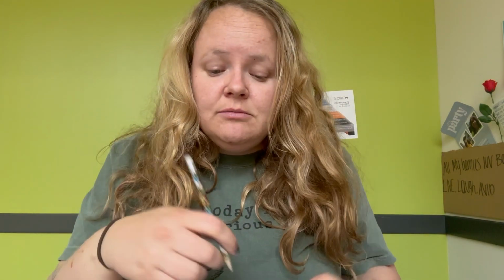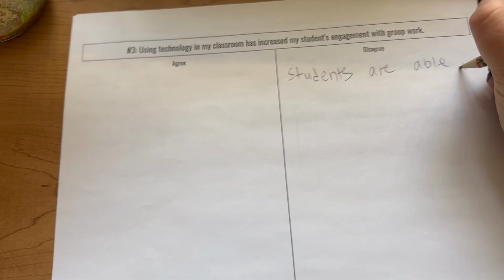Silent Discussions - Group Work Strategy - Tech HS PD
A low-prep group discussion strategy I learned about at the 2025 MCTE Conference. The materials in this video were acquired there as well.